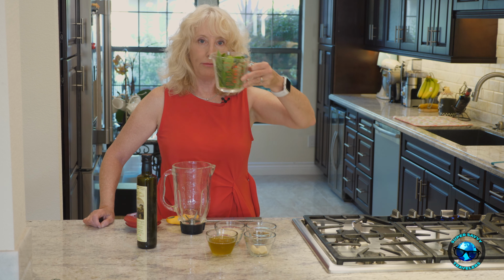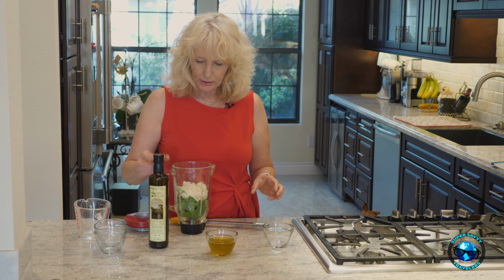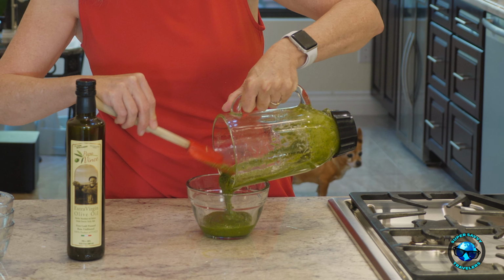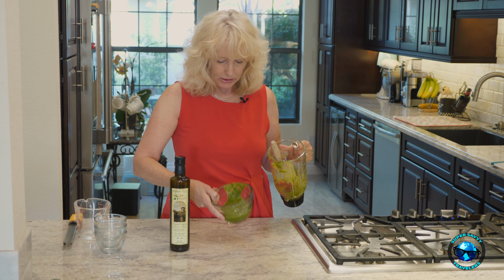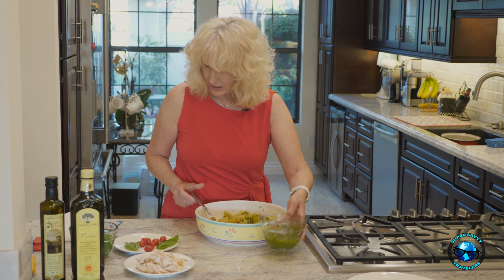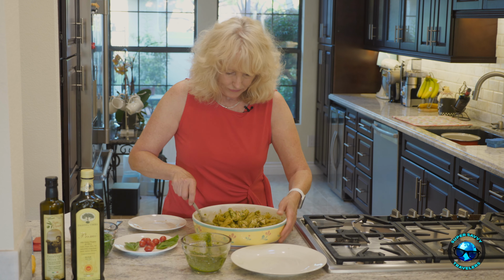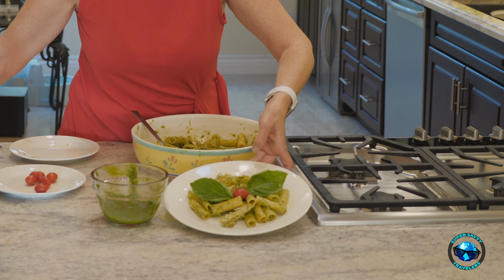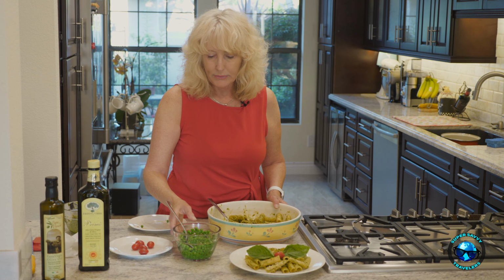How to Make The World's BEST PISTACHIO PESTO! (Plus a great dish to use it on!)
I have been teasing you with my Foodie's Guide to Decoding Italian Olive Oils online course and the recipes that come with it. One of them started with this AMAZING Pistachio Pesto! I could not with hold this amazing recipe from you so I am releasing it now along with a special dish to use it on!

Please be advised that any opinion, suggestion, or comments made in this video are not intended to be construed as legal opinions, tax opinions or any other opinion for any type of business for which a license is required.

Any of the above represent our personal opinions experiences and and every situation is unique therefore we recommend that due diligence be exercised by the viewer and that professionals be consulted for advice when appropriate.